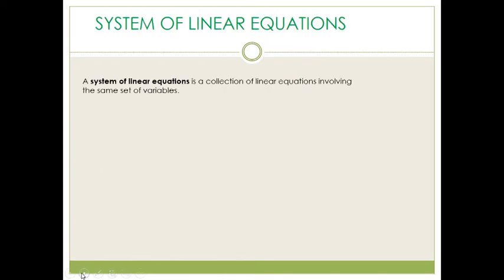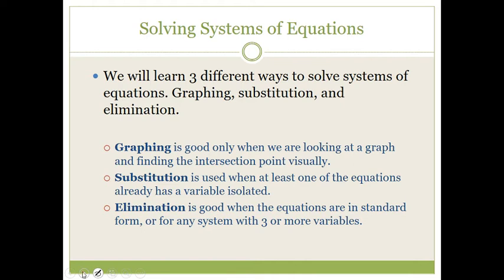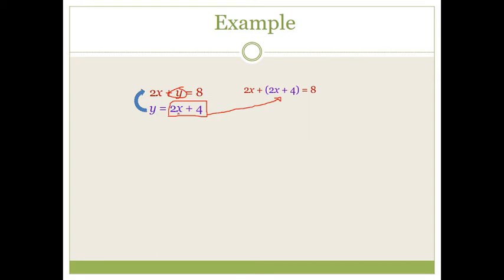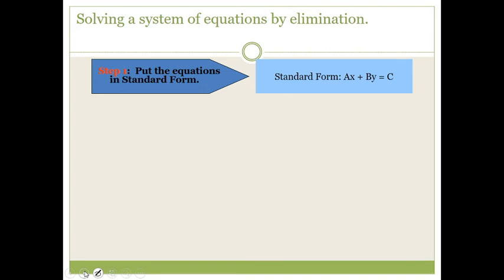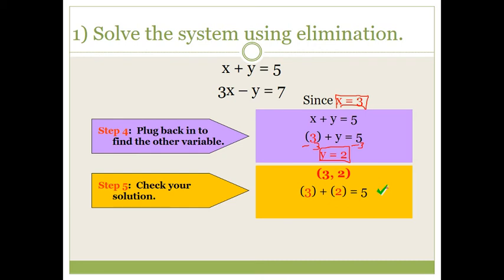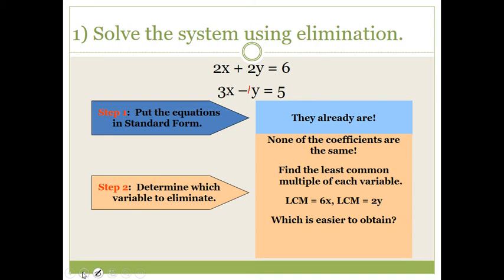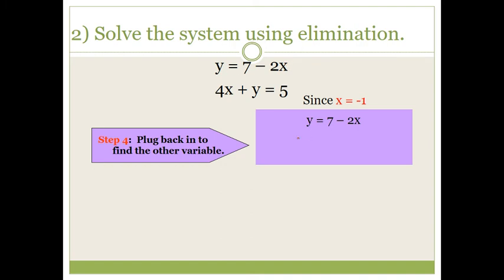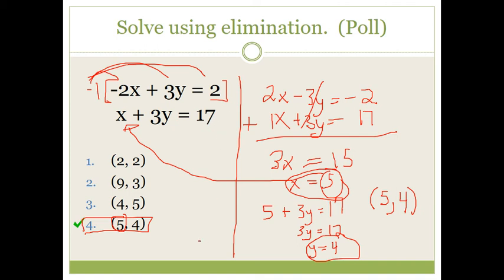Algebra 1A Asynchronous Session 5